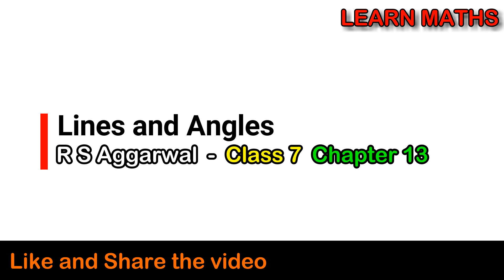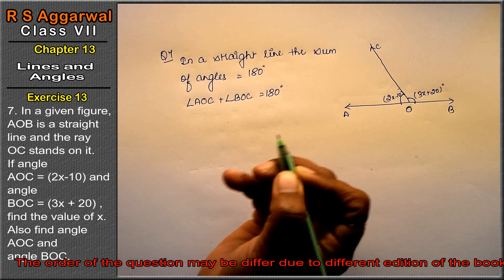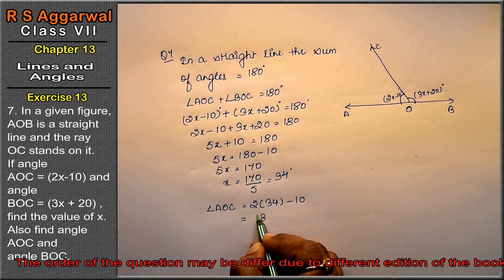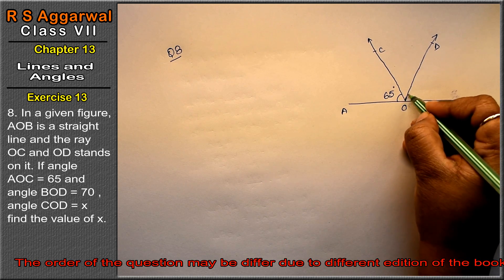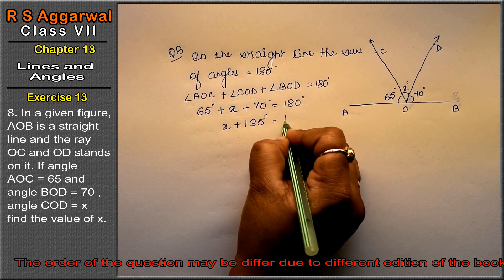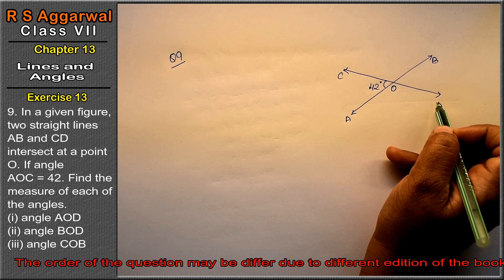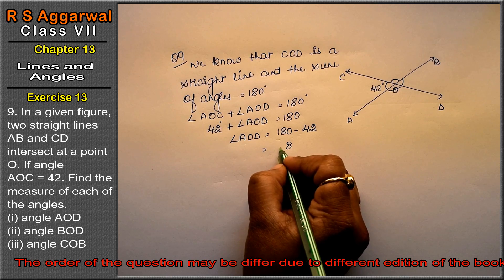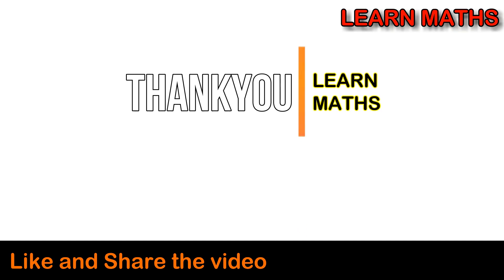Lines and Angles |Class 7 Exercise 13 Question 7 - 9 | RS Aggarwal | Learn Maths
Class - 7
Chapter - 13 -Lines and Angles
Exercise - 13
Welcome to Learn Maths. This video will solve the question 7 to question 9 of exercise 13. Please share your queries and feedback in comments section.

Regards,
Garima Agarwal